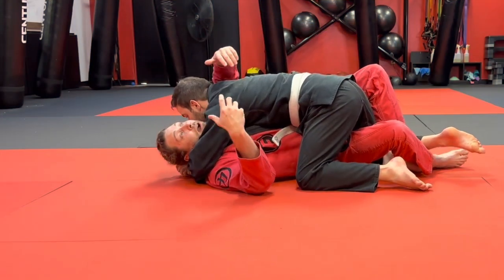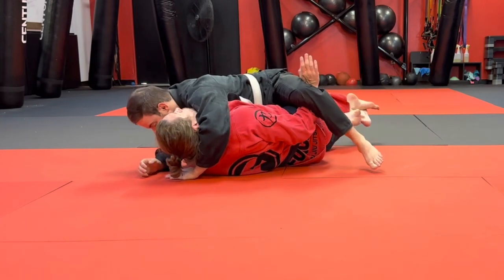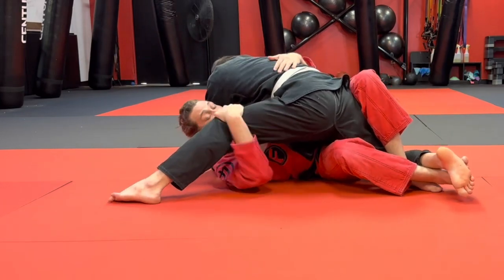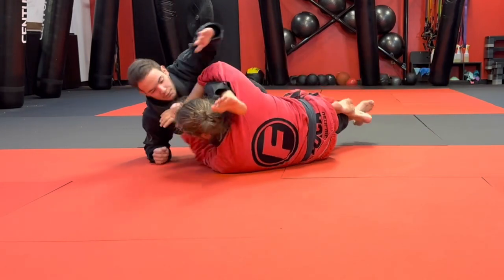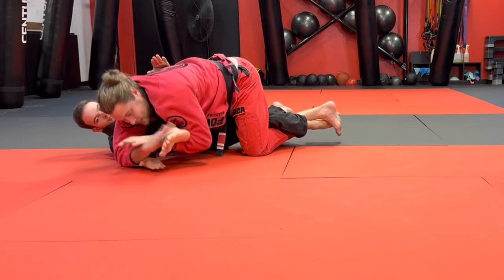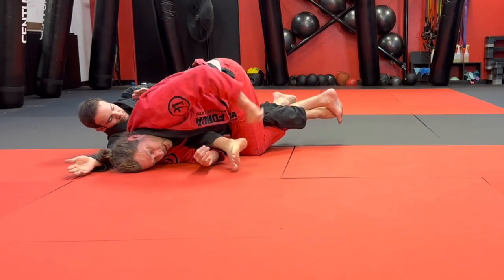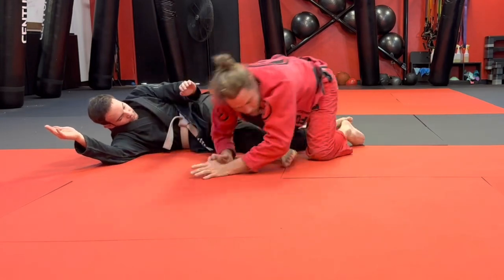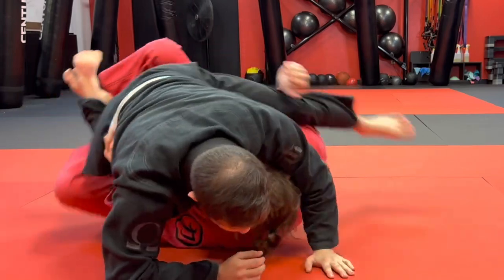Electric Toehold from Lockdown Half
Isolate the leg with your lockdown and rotate your shoulders from a horizontal to a vertical plane for the finish.